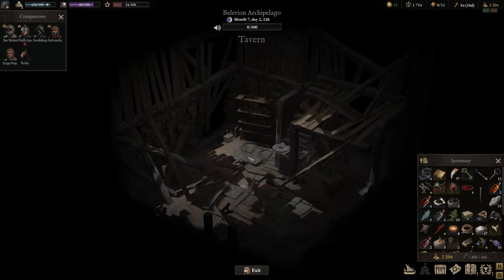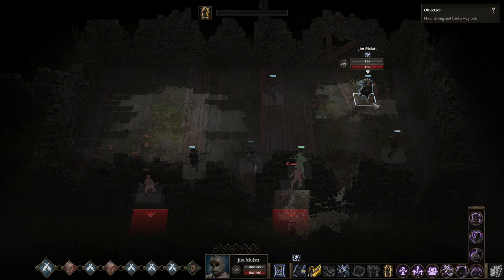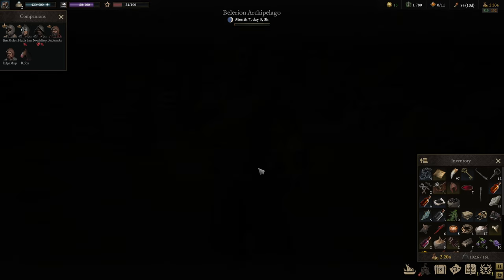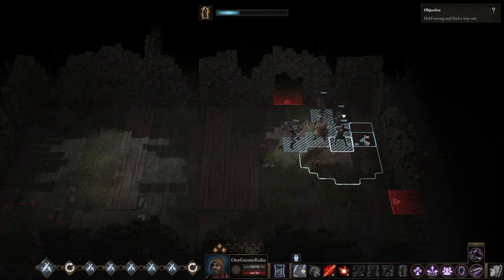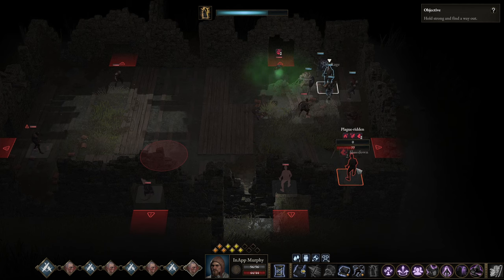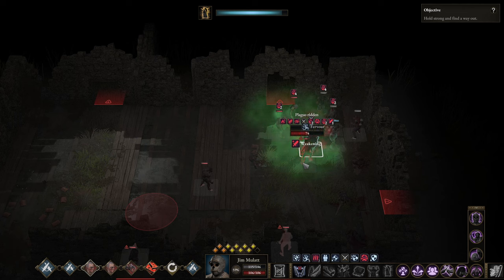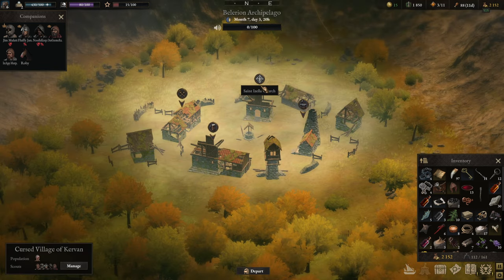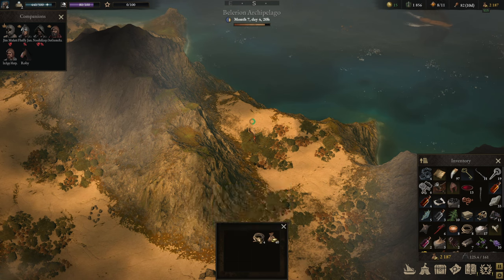#19 Exploring the City of the Dead // Wartales Pirates of Belerion DLC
Welcome to a swashbuckling adventure in Wartales with the Pirates of Belerion DLC! Join me on this exciting Let's Play series as we set sail into uncharted waters and explore the vast additions brought by the latest expansion.

In the Pirates of Belerion DLC, Wartales introduces a bounty of new features that promise to enrich your gaming experience. From fearsome pirate factions to elusive treasures hidden across the expansive world, this DLC is a game-changer. Brace yourself for epic naval battles, unexplored territories, and the challenge of commanding your very own crew of hardened pirates.

Throughout this Let's Play series, I'll be diving deep into the heart of the Pirates of Belerion content, showcasing the diverse gameplay elements that come with the expansion. Expect thrilling encounters with unique pirate factions, quests that lead to untold riches, and the strategic decision-making required to navigate the high seas.

With over 25 hours' worth of fresh content, we'll embark on a journey that promises excitement at every turn. I'll be your guide as we explore the intricacies of the DLC, sharing tips, strategies, and uncovering the lore behind the Pirates of Belerion. From recruiting new crew members to customizing our ship, no stone will be left unturned in this comprehensive exploration.

Join me as we chart a course through unexplored territories, face off against legendary pirates, and uncover the mysteries of the Pirates of Belerion DLC in Wartales. If you're a fan of open-world adventures, strategic gameplay, and the thrill of the high seas, this series is tailor-made for you.

The seas are calling, and the adventure awaits – let's set sail together!